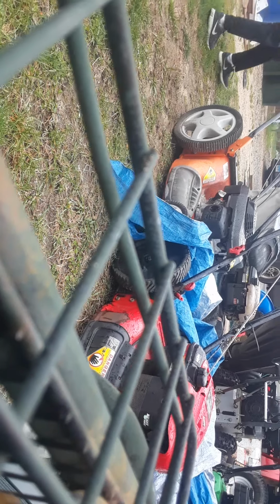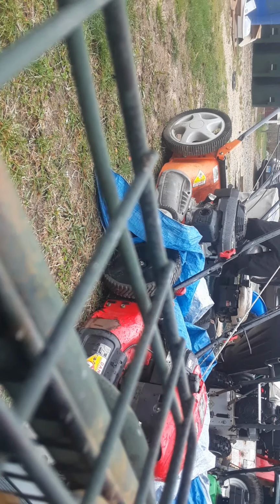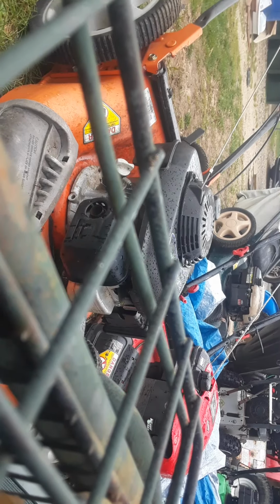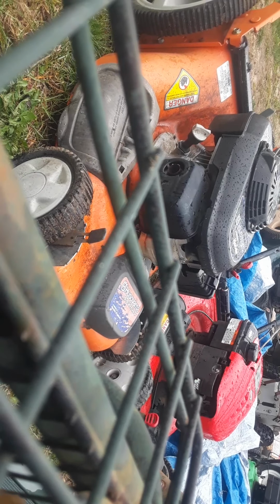Lawn mower start up vid sorry for the wait